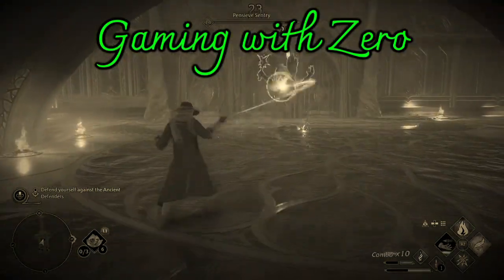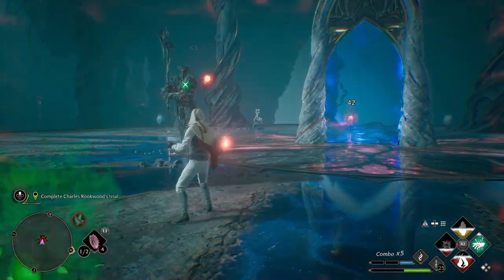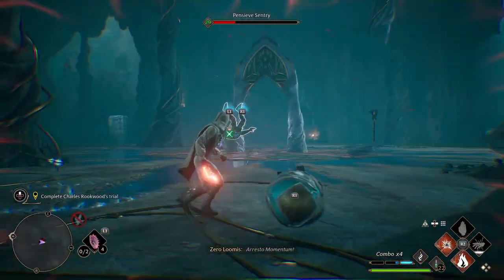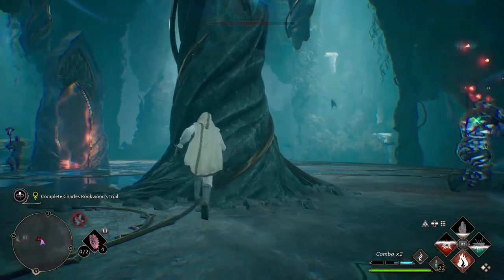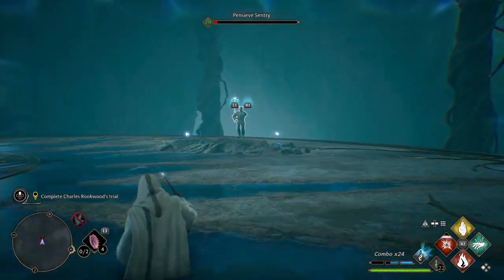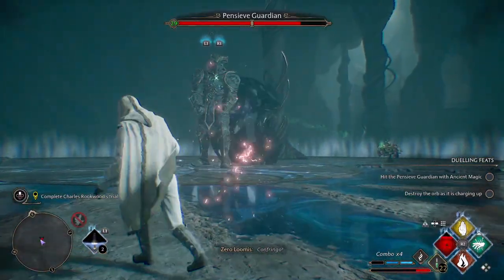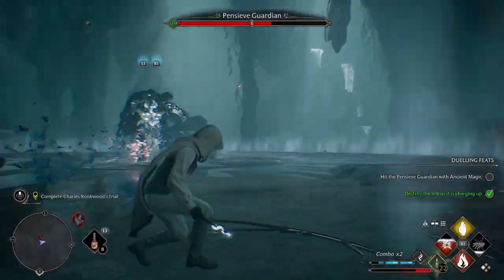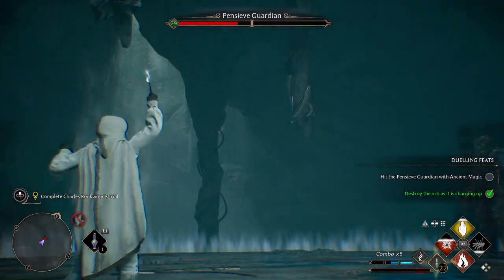Hogwarts Legacy | Trial 2 Boss Battle! [Hard Difficulty]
In this video, I'll show you the boss battle against the Pensieve Guardian in Trial 2 in Hogwarts Legacy on Hard Difficulty!